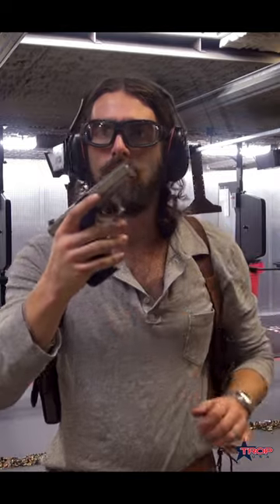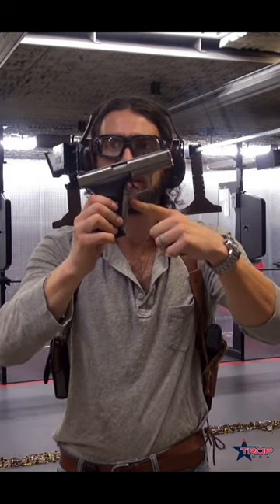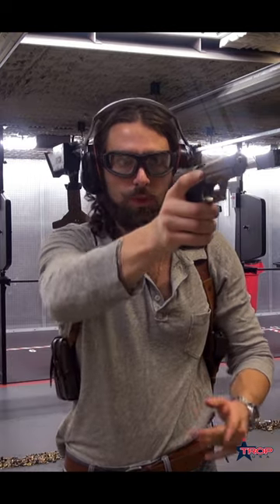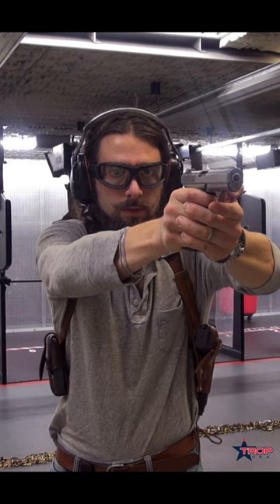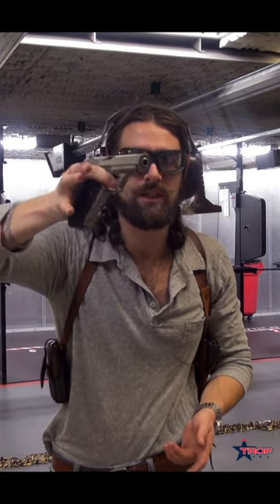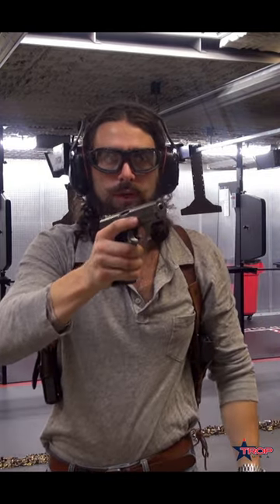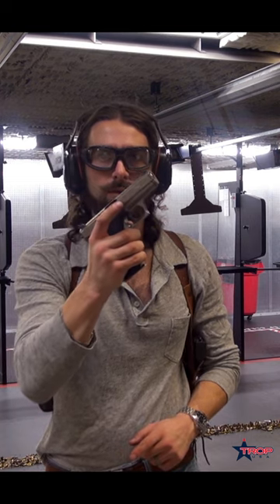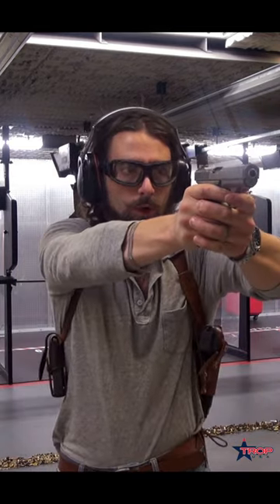HK P7 Heckler & Koch P7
Nate discusses how to operate the famed, and incredibly rare Heckler & Koch P7.